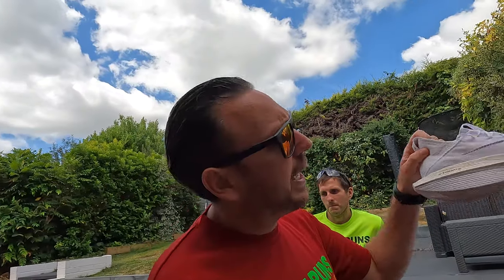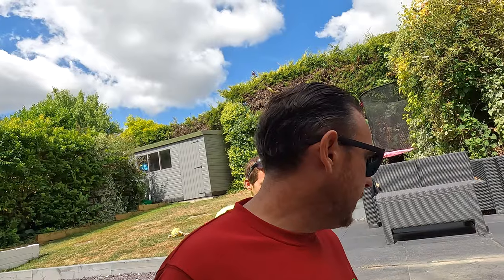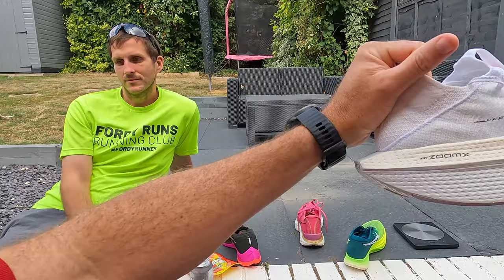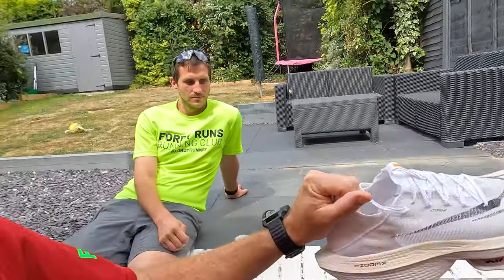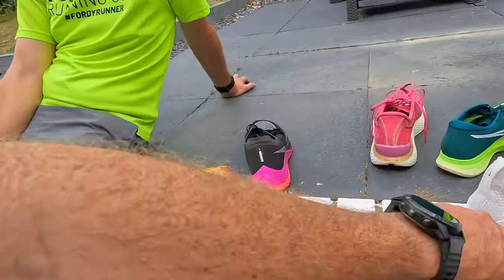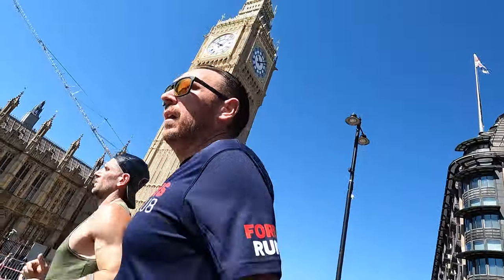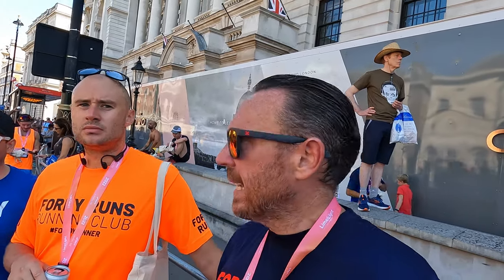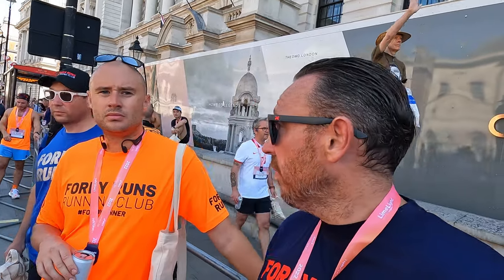Nike Alphafly 2 Review - Race Review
Nike Alphafly 2 Review! Race Review! In this video we take the Nike Air Zoom Alphafly Next% 2 Proto out for a 10k Race at the Asics London 10k! Can this £275 marathon racing shoe from Nike be any good over other race distances?

TO DO'S!